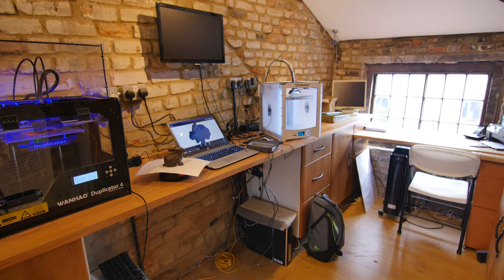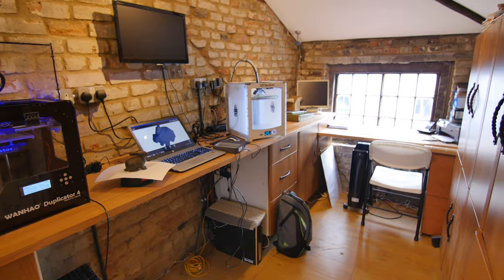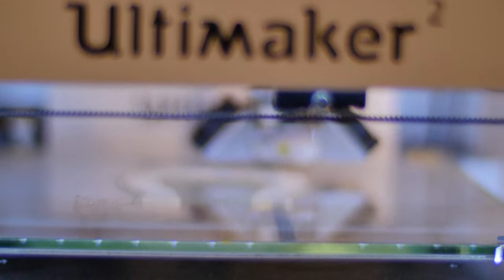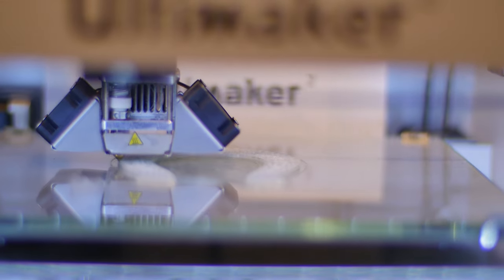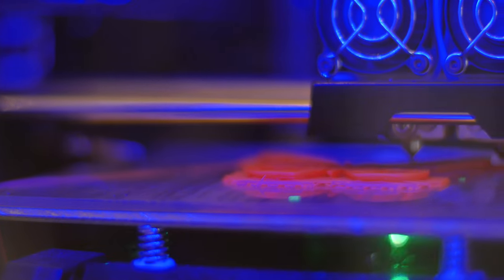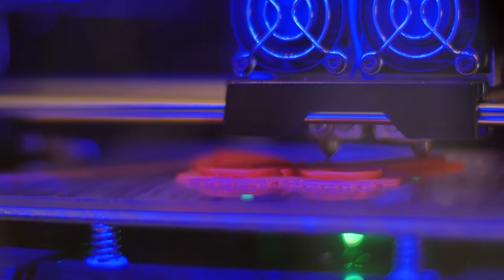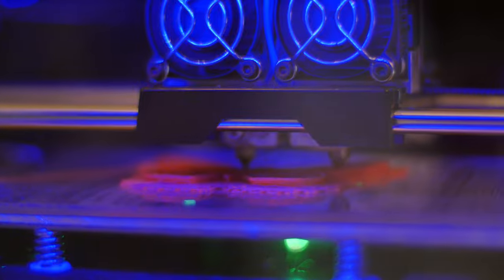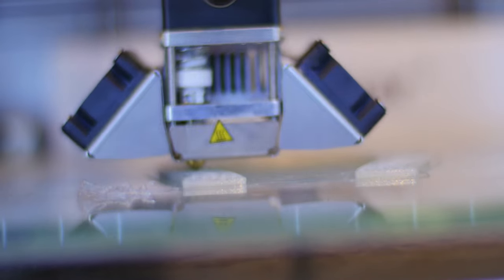Chain Bridge Forge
Video to celebrate the Chain Bridge Forge and our work with Museum Development East Midlands.